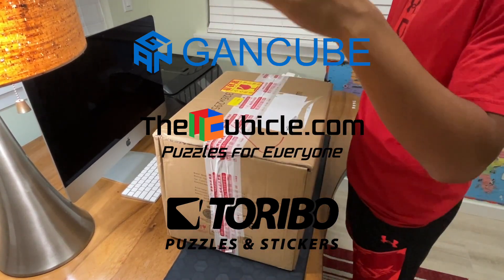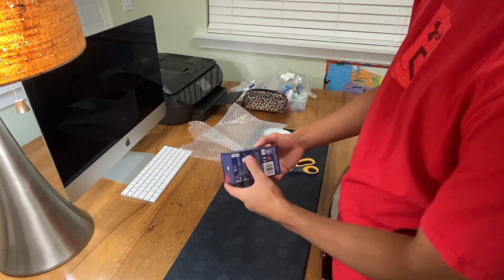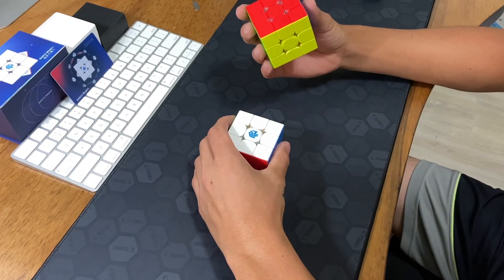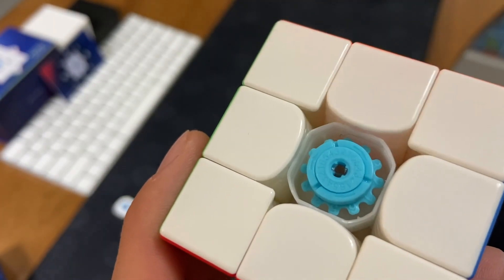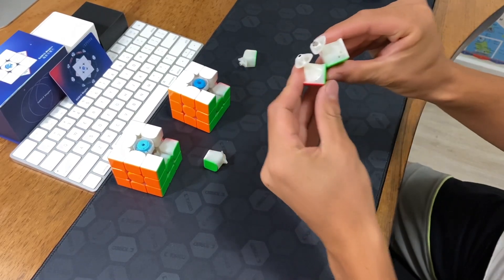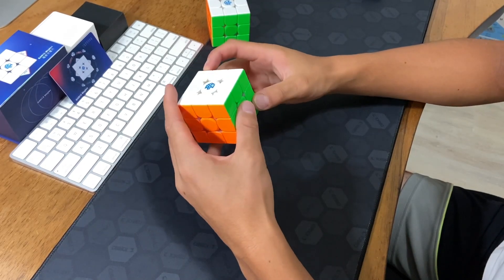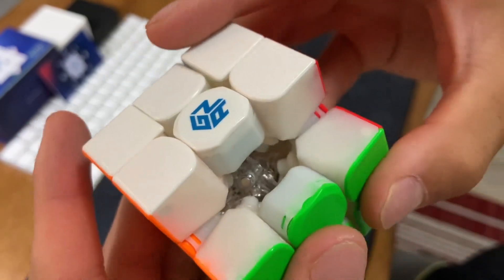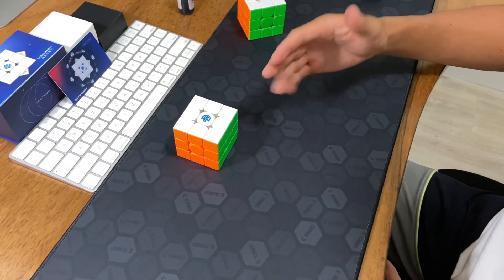GAN 13 Maglev First Impressions, Comparison and Review - Matty Hiroto Inaba from Hawaii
Thank you so much, @GANCUBEOFFICIAL for this cube! I am really excited about this release! It is soft and smooth at the same time. More casual solves coming soon! I am not used to it yet so I won't be using it at the Hawaii Comp this weekend, but I will probably use it at my next comp in October! Thank you to @architmahale for the awesome thumbnail as usual!